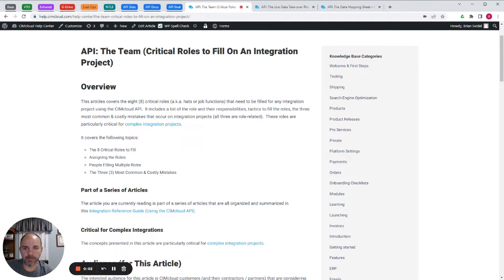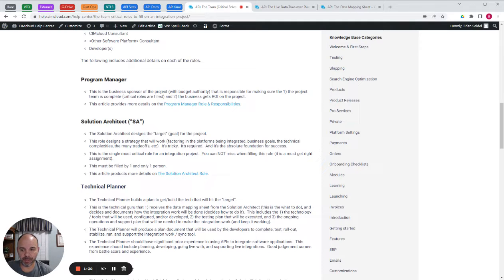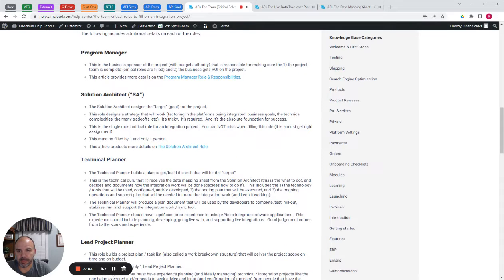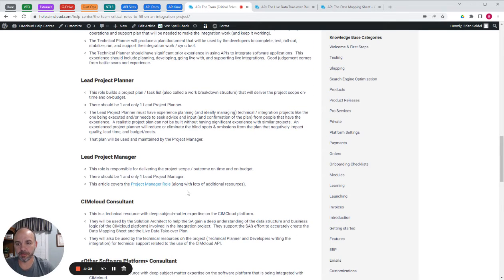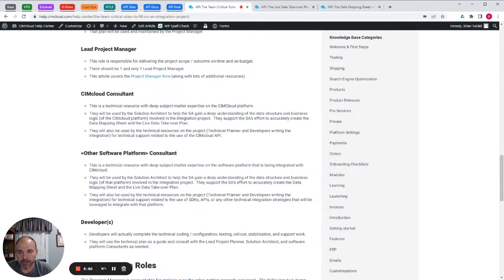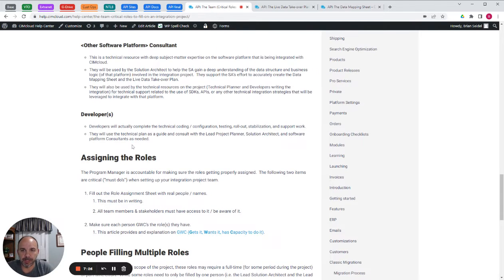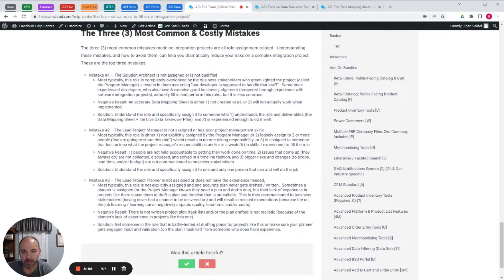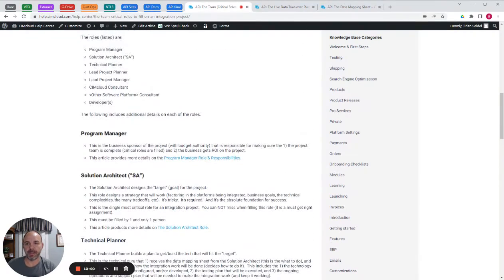API The Team Critical Roles to Fill On An Integration Project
This video covers the eight (8) critical roles (a.k.a. hats or job functions) that need to be filled for any integration project using the CIMcloud API.  It includes a list of the role and their responsibilities, tactics to fill the roles, the three most common & costly mistakes that occur on integration projects (all three are role-related).  These roles are particularly critical for complex integration projects.  This is  part of the overall CIMcloud 3PS Framework (B2B Ecommerce / CIM Playbook).